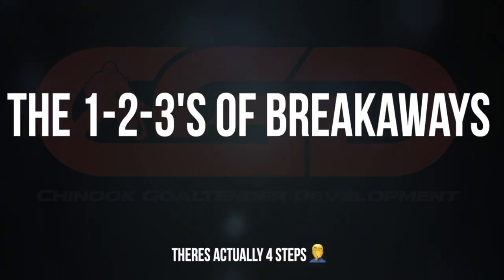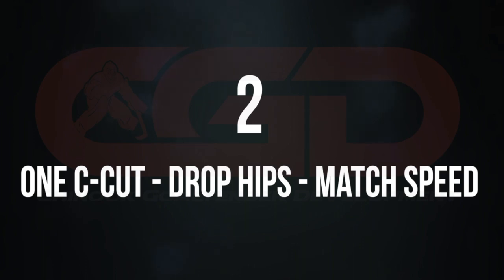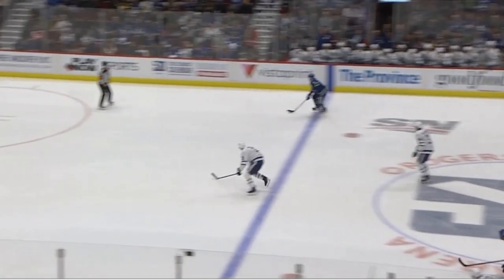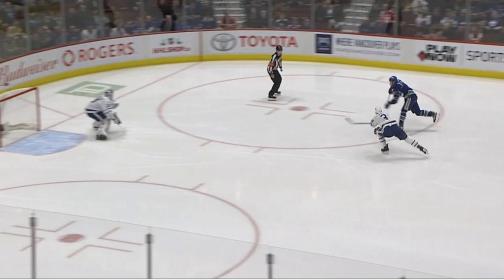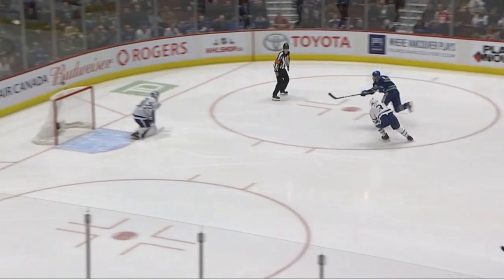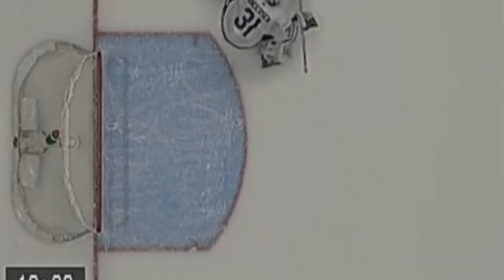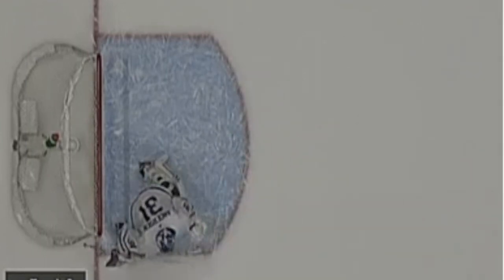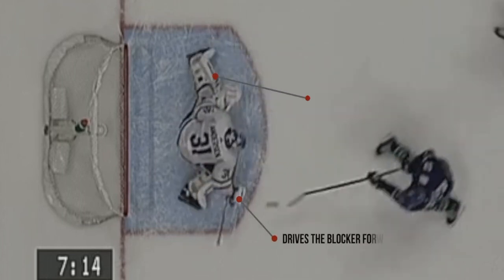How to Stop a Breakaway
Here are some easy steps to remember when you're facing a breakaway. It is important to stay big, strong and balanced. Always match the player's speed by doing one good c-cut, then dropping your hips to the ice and glide on both feet. When the player makes a move, be patient, wait until he is committed. Once he makes the move, Drive you gloves at the puck and push over to whatever side he takes the puck.